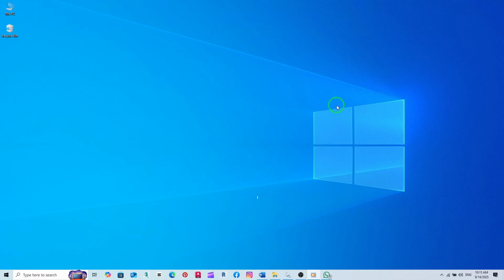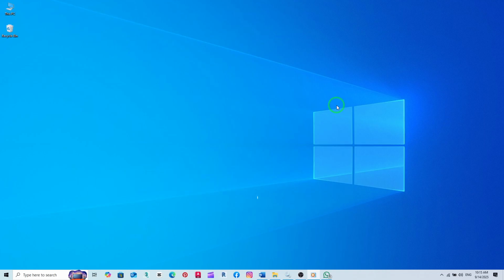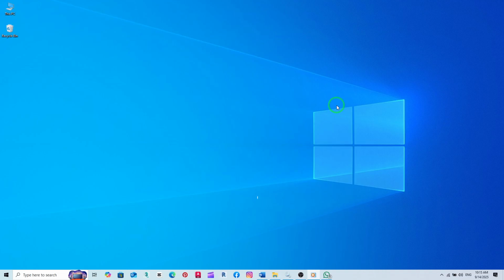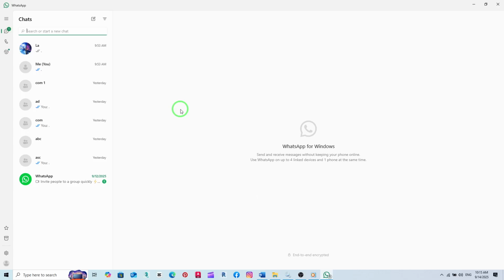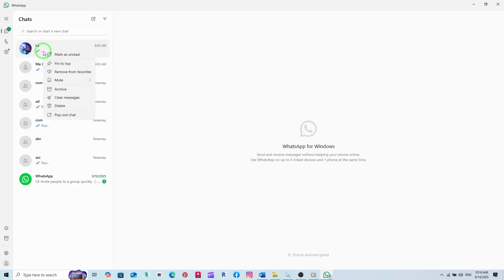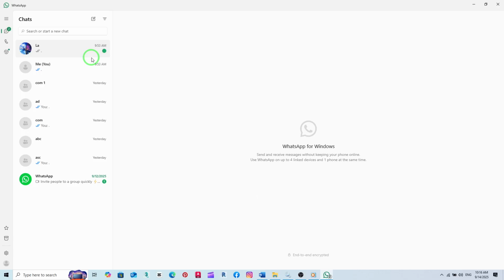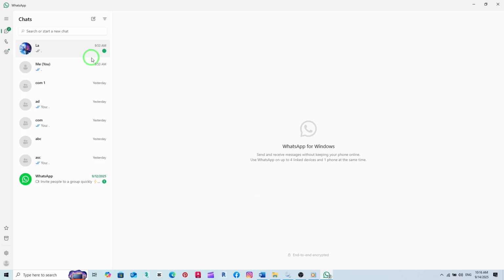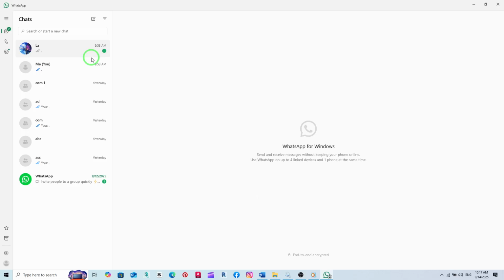How To Mark A Chat As Unread On WhatsApp App On PC (New Update)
Learn how to mark a chat as unread on WhatsApp for PC with the latest update. This quick tutorial will show you the simple steps so you can manage your messages more effectively.

Steps to mark a chat as unread:

1. Open WhatsApp app

2. Find the chat you want

3. Right click on the chat

4. Choose Mark as unread-
Timeline:
00:00 Start
00:12 How to do it
01:05 End